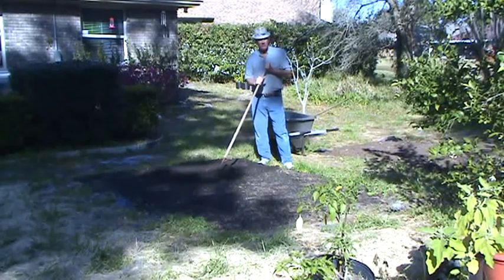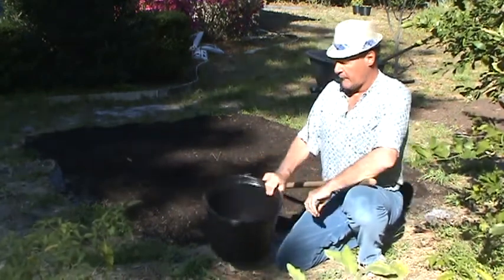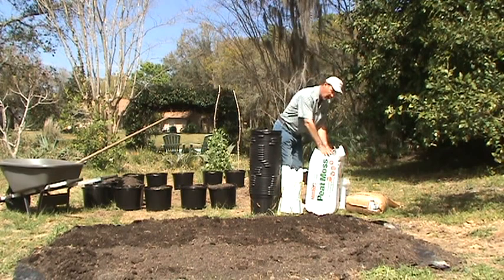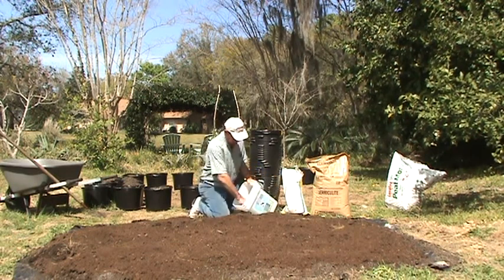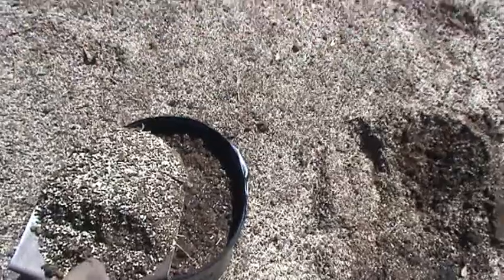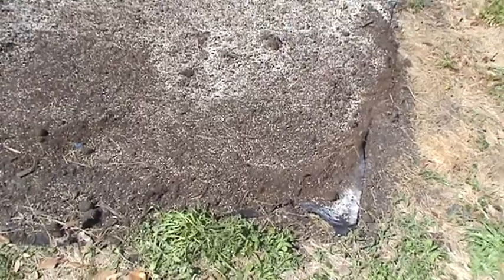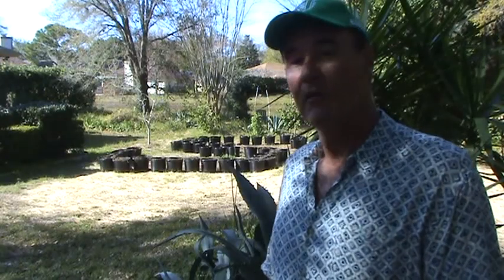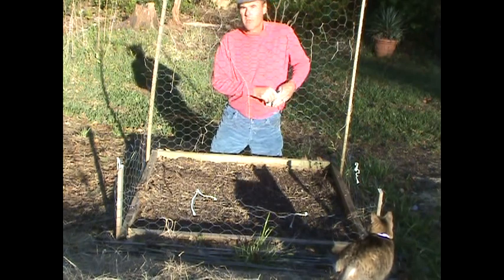Making Inexpensive Potting Soil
Making very low cost growing medium for container and raised bed gardening.